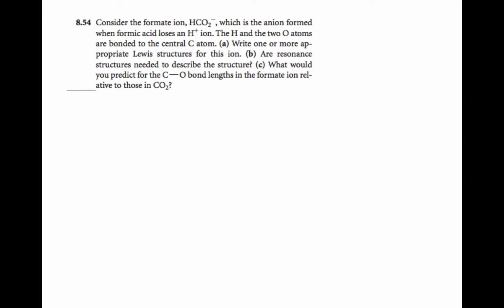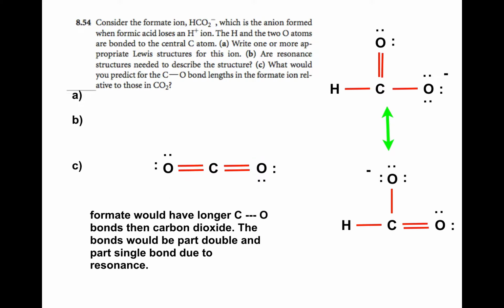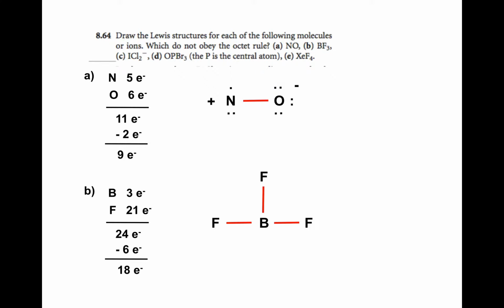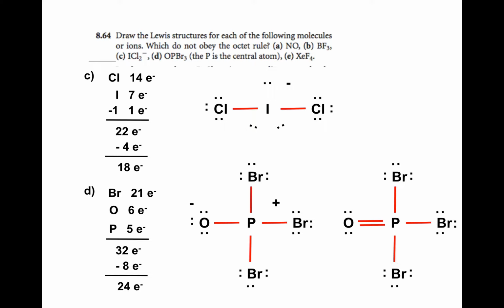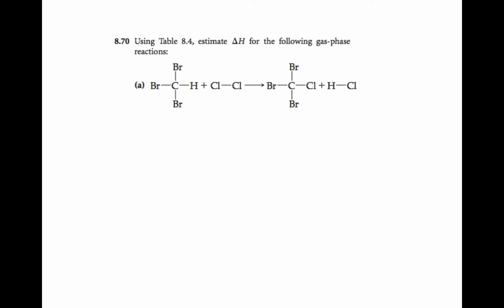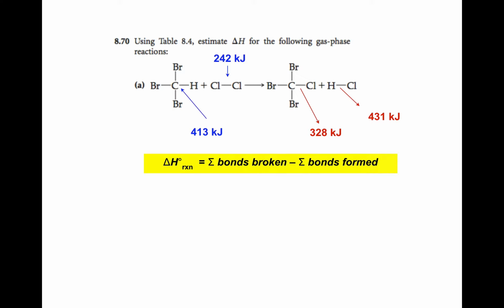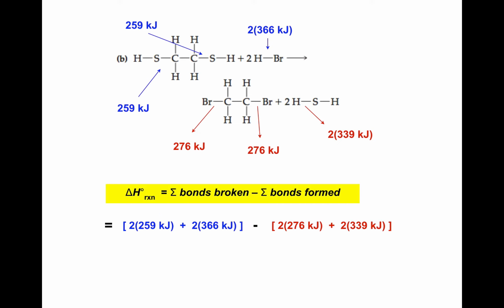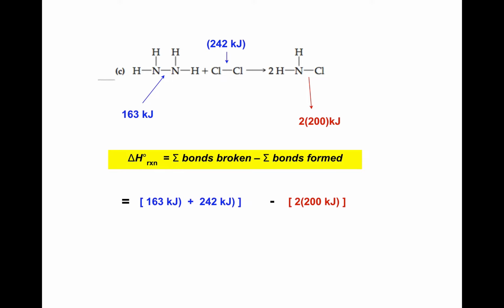Chapter 8 c